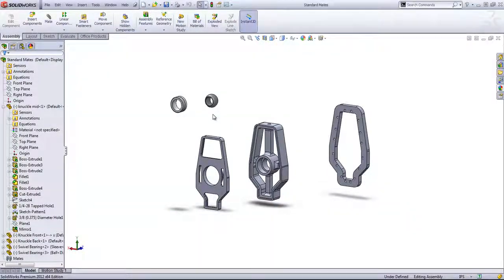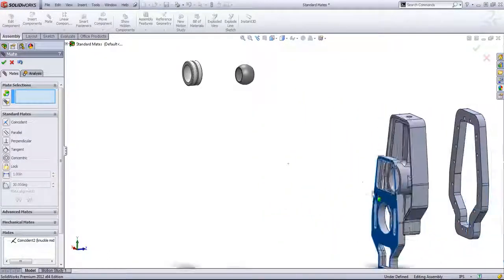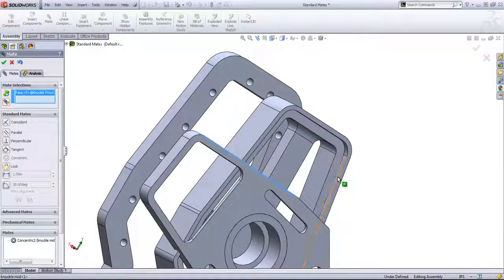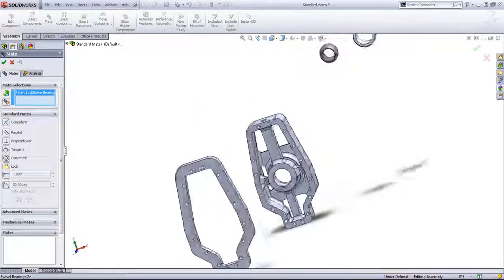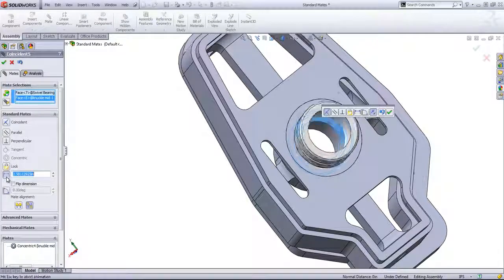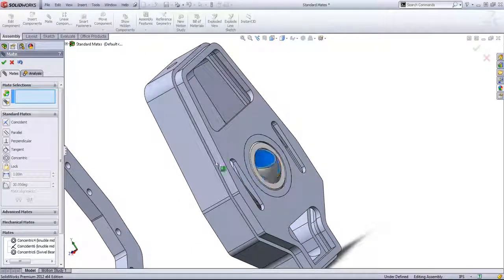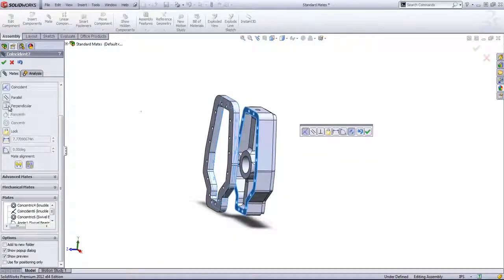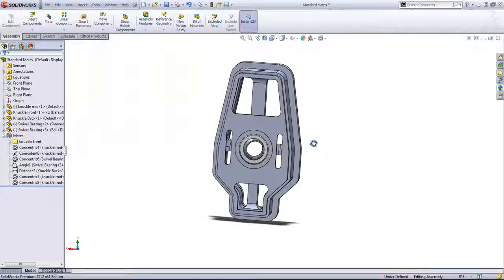04 Assembly Design 04 Standard Mates